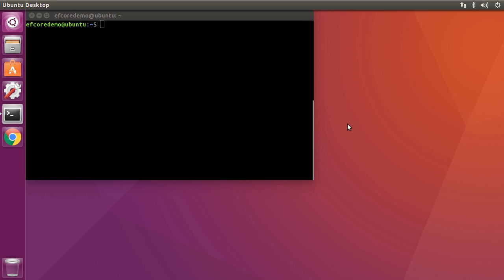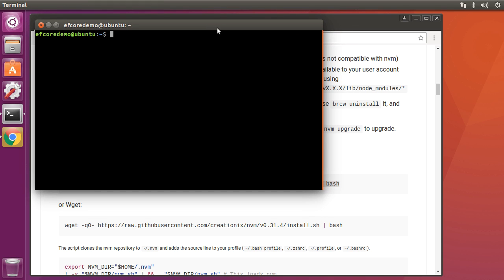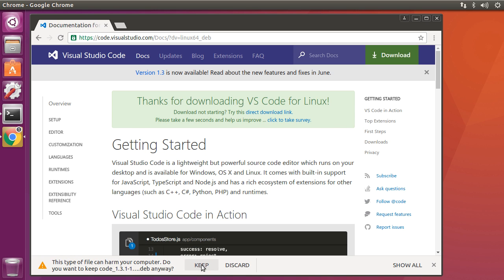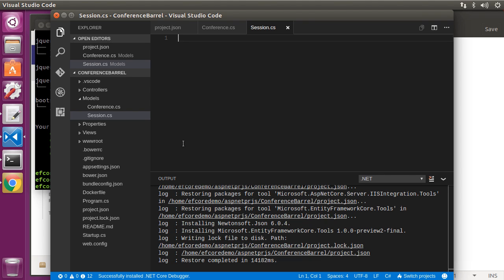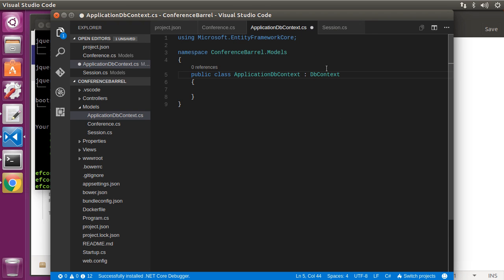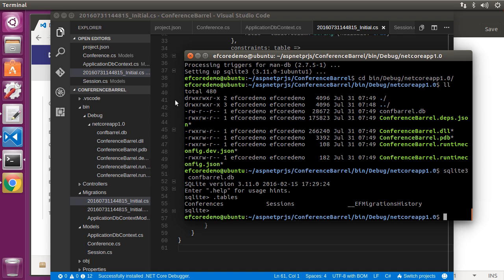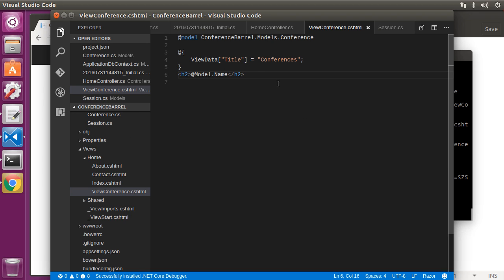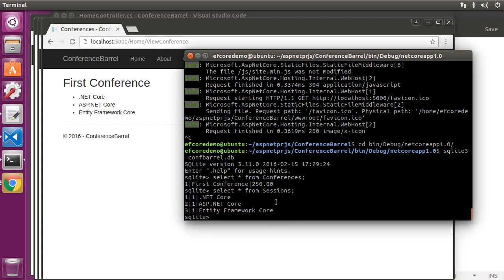From Start to Finish: ASP.NET Core, Entity Framework Core and Visual Studio Code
This video will demonstrate how to start from a clean Ubuntu Linux install and set up .NET Core and ASP.NET Core.  Then using Visual Studio Code, write a simple ASP.NET Core application using Entity Framework Core with SQLite.  This will explain many features of Visual Studio Code including editor utilities and the built in debugger.  After watching this video you will be ready to explore .NET Core on your own.